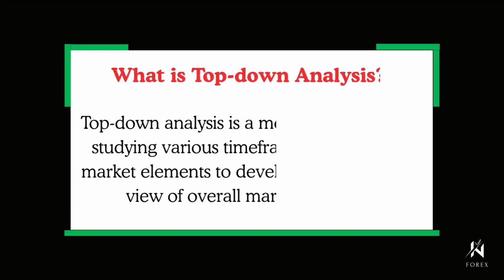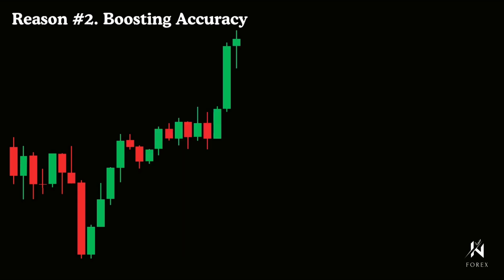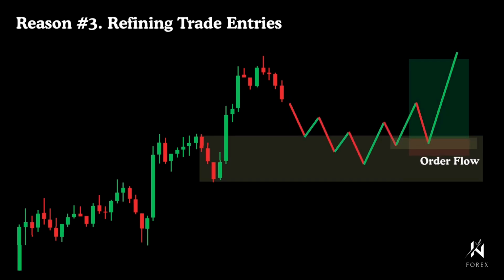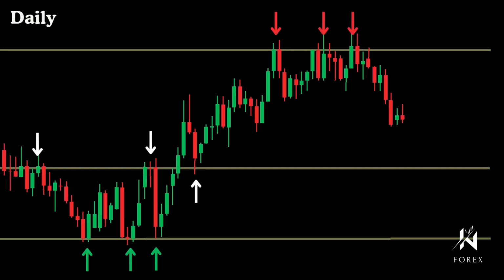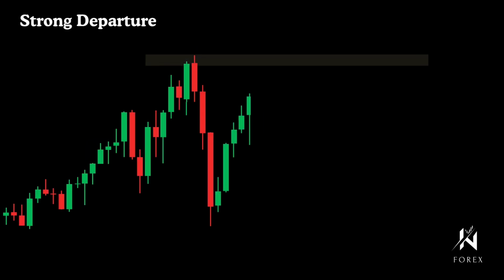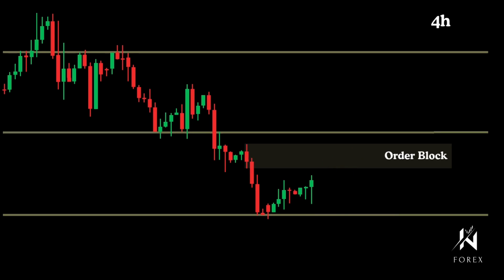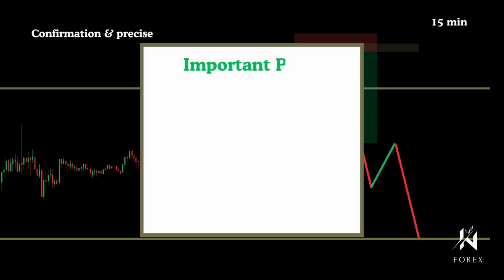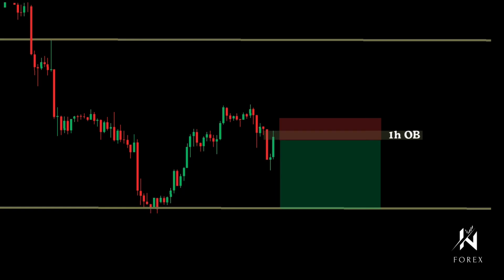The Ultimate Top Down Analysis Strategy by combining Smart Money Concepts (SMC) and Price Action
This video will guide you step by step on how to analyze the market from higher timeframes down to execution timeframes, using both institutional concepts and pure price action.

🔑 In this video, you’ll discover:

How to perform top down analysis the right way

Combining SMC tools with raw price action for precision

Identifying high-probability zones across multiple timeframes

Real chart breakdowns to simplify your trading decisions

📈 Whether you’re a beginner or an advanced trader, mastering top down analysis will help you avoid confusion, filter bad trades, and execute with confidence.

👉 Watch till the end to see how professionals align higher timeframe bias with intraday setups for consistent results!